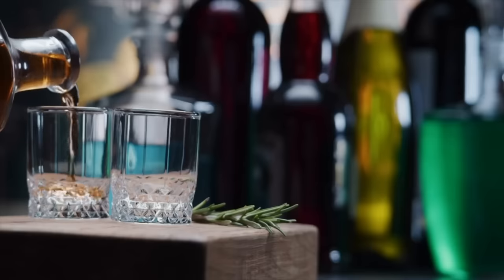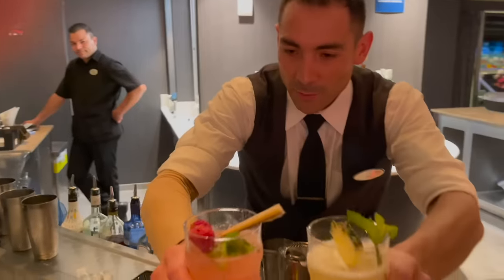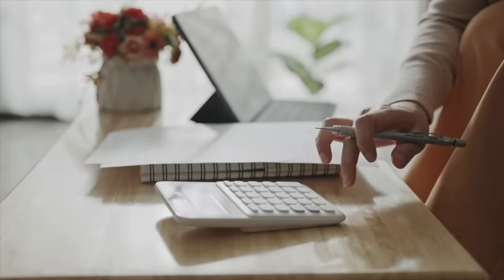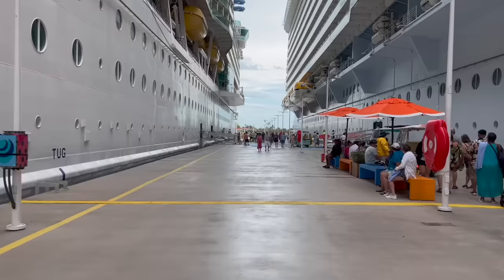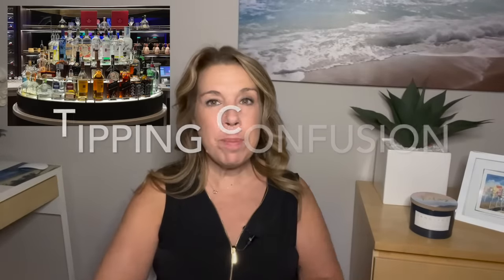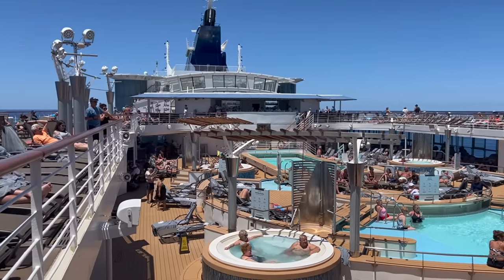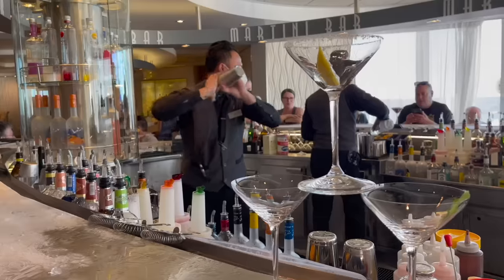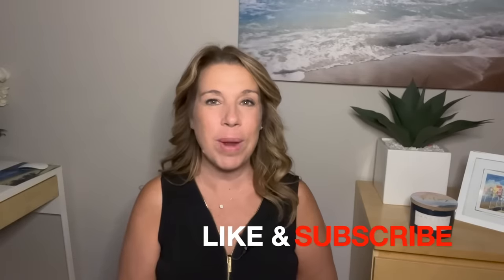10 Big Drink Package Mistakes NOT to Make on a Cruise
All cruisers want to get the best value and avoid common beverage package mistakes. Cruise drink packages are not cheap! Whether you have a free drink package perk or are thinking about purchasing a drink package on a cruise, these cruise tips will save you money and ensure that you use your drink package well!

This video is full of cruise drink package tips, tricks and mistakes to avoid on a cruise vacation. Great cruise information and advice for new cruisers as well as cruise veterans. If you are cruising with Carnival and the CHEERS package, Royal Caribbean or have Princess Plus or Celebrity's drink package, this video will help! Information about cruise drink packages.

CRUISE ESSENTIALS

AirTag holders
Expandable Tote Carry on bag
Garment duffel bag
Cruise ducks set

Some video footage courtesy of  RCCL,Celebrity Cruise and Princess Cruises